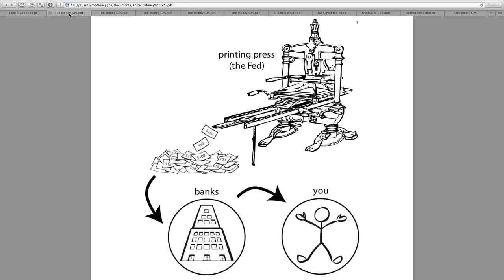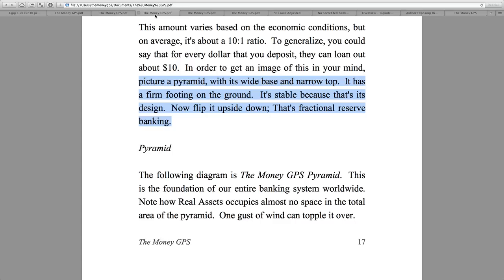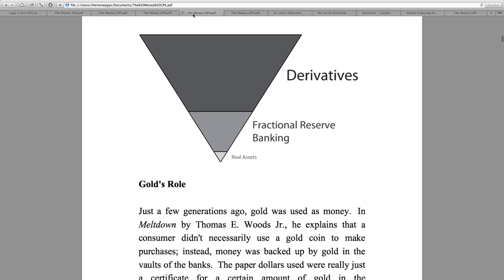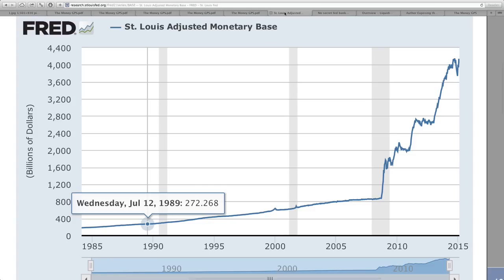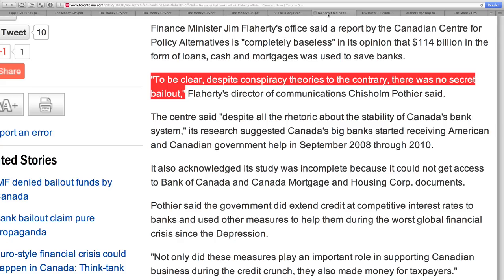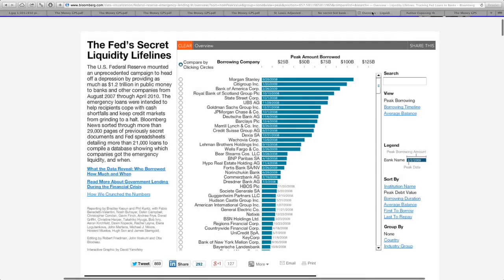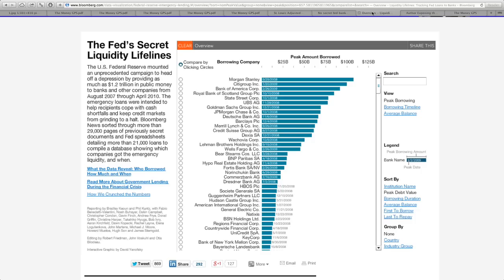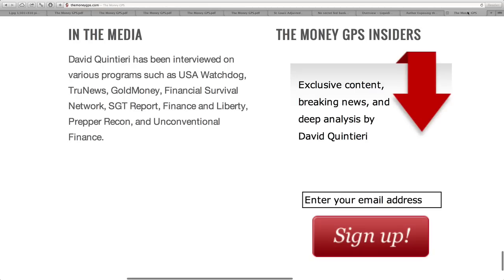How the Banking System Works and How It's DESIGNED to COLLAPSE!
Sources:
"St. Louis Adjusted Monetary Base - FRED - St. Louis Fed"
"No secret fed bank bailout: Flaherty official | Canada | News | Toronto Sun"
"Overview - Liquidity Lifelines: Tracking Fed Loans to Banks - Bloomberg"